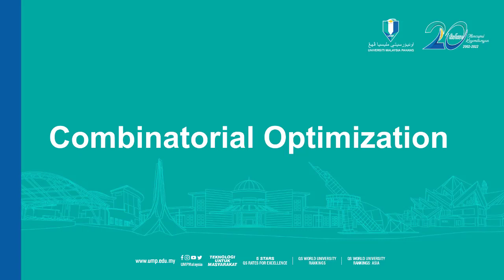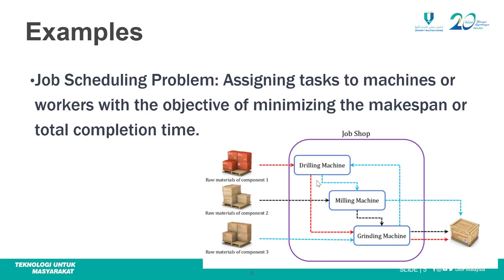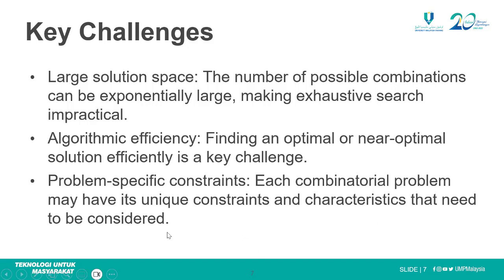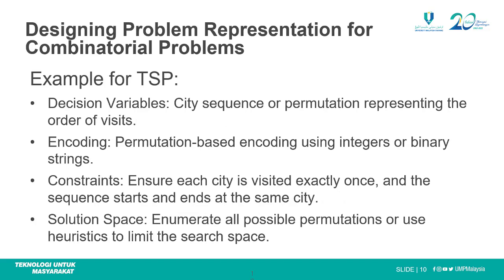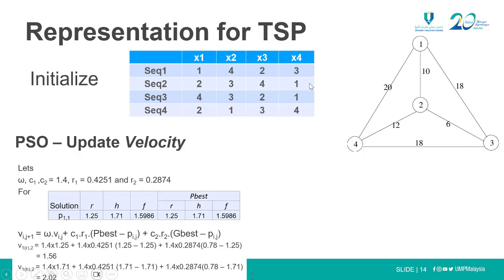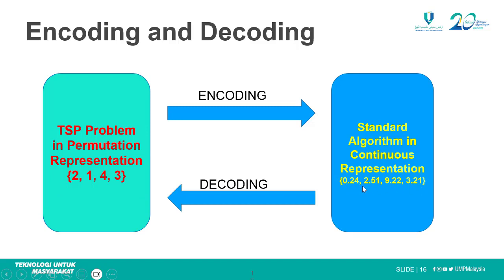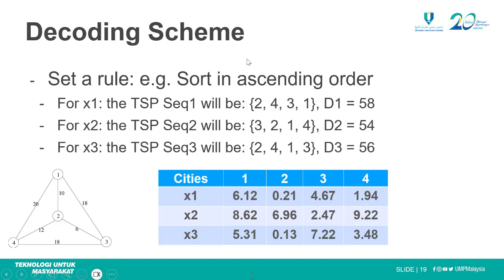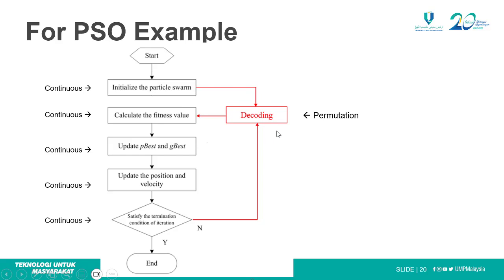Basic Metaheuristics: Part 4 Combinatorial Problem